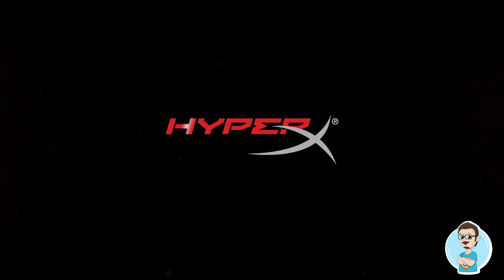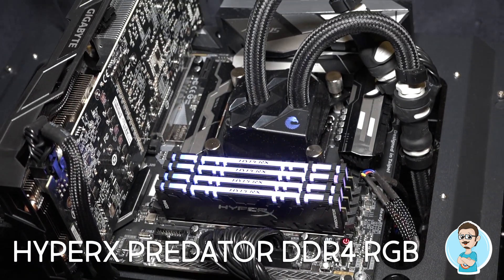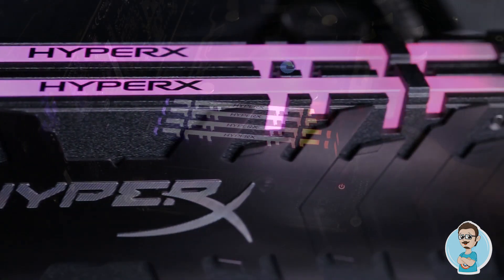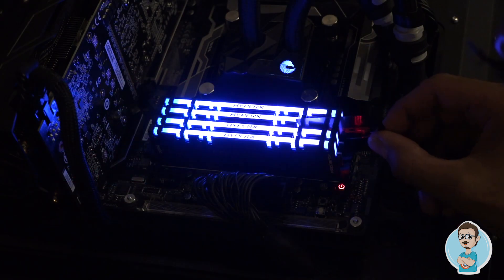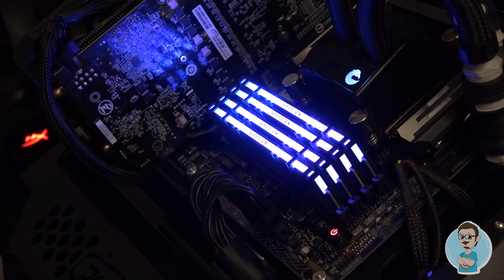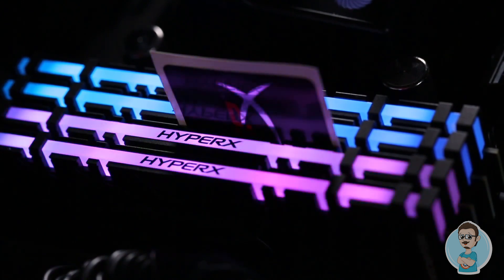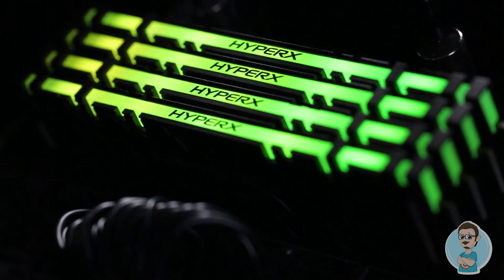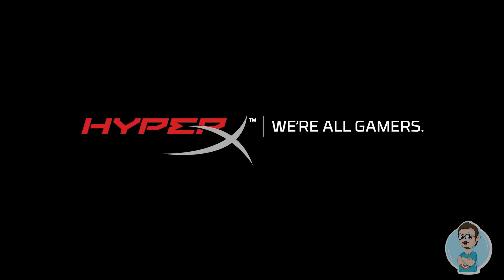First IR (Infared) Memory Module HyperX Predator DDR4 RGB | CES 2018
The industry’s first memory modules featuring synchronized RGB lighting with IR (infrared) technology. HyperX designed IR communication channels onto each memory module, allowing multiple modules to sync LED lighting and produce an exceptional color and pattern display. Powered directly from the motherboard, this patent-pending technology provides an enhanced visual experience of RGB memory for gaming, overclocking PCs and DIY system builds.